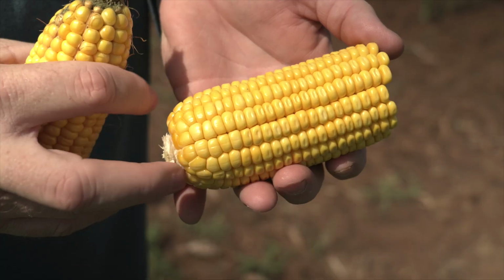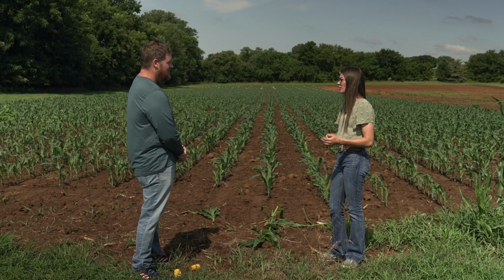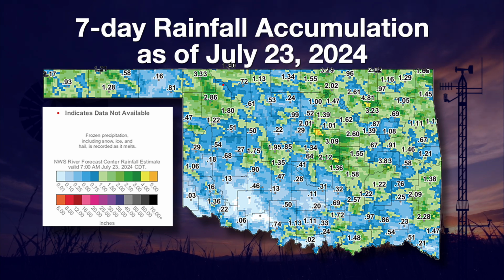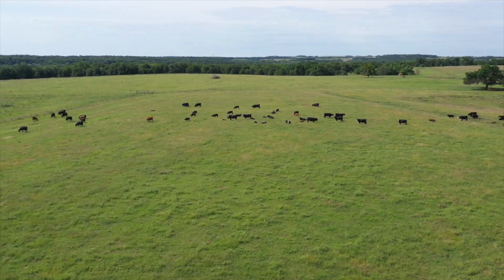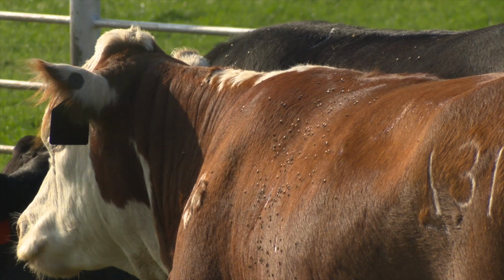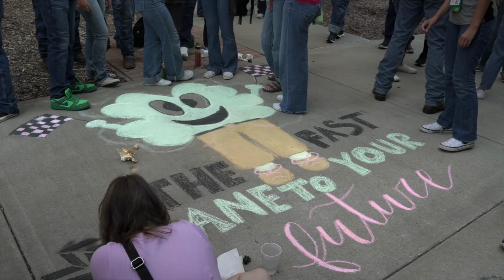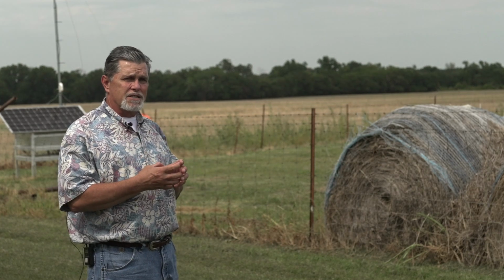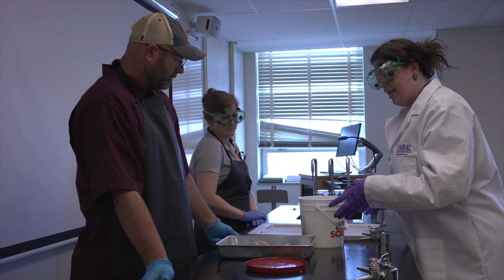SUNUP Full Show - July 27, 2024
This week on SUNUP:

Josh Lofton, OSU Extension cropping systems specialist, discusses how the overall 2024 corn crop is looks and says producers need to be on the watch out for diseases.

Wes Lee, OSU Extension Mesonet coordinator, shows how this year’s rainfall compares to the long-term averages.

SUNUP meets the new OSU Extension livestock entomologist, Jonathan Cammack. He says producers need to be more concerned with themselves than their livestock when it comes to ticks right now.

SUNUP visits with a few Oklahoma 4-H’ers to learn what makes State 4-H Roundup such a special event.

Mark Johnson, OSU Extension beef cattle breeding specialist, explains how much a bale of hay is worth.

Finally, SUNUP learns about a training opportunity for ag instructors.